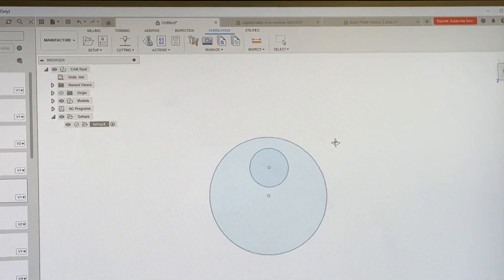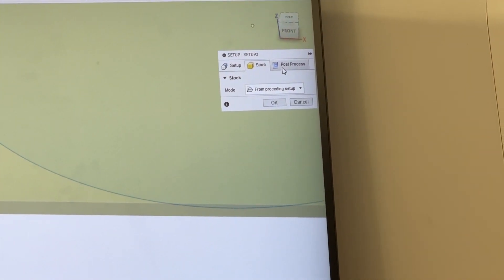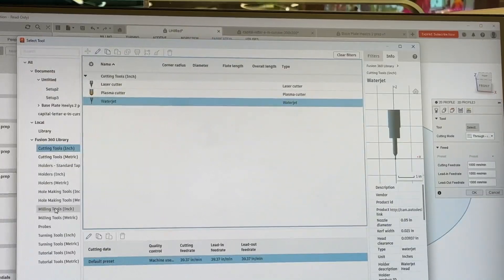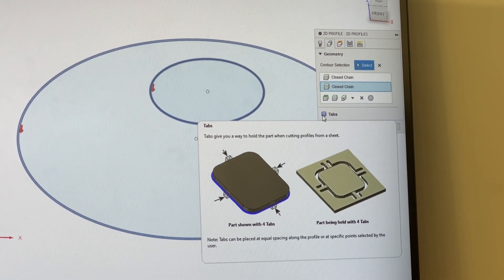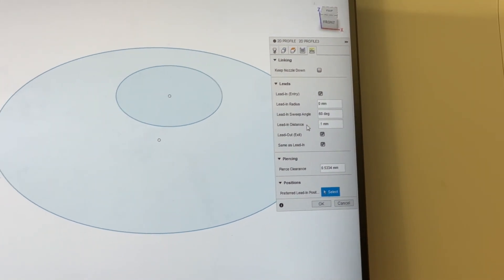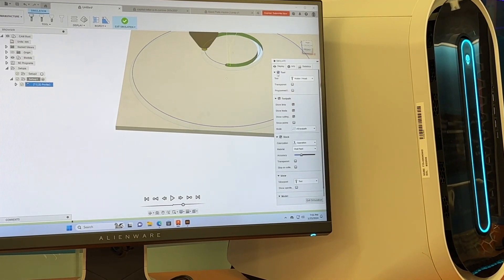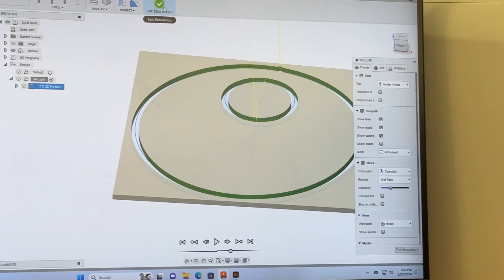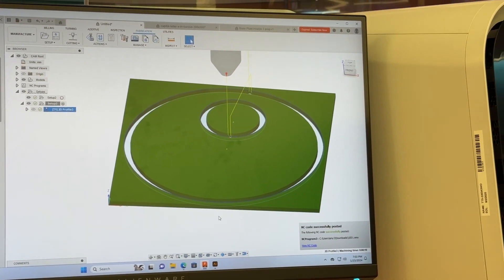Water jet tutorial at Innovation co-lab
Emily is giving a quick tutorial of the steps for the water jet tool at the Innovation Co-lab, Duke University.